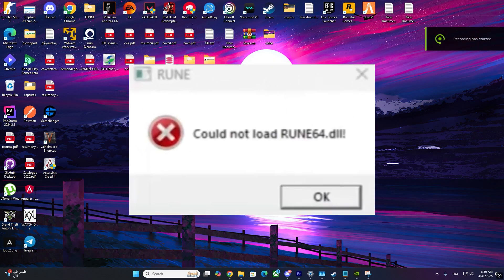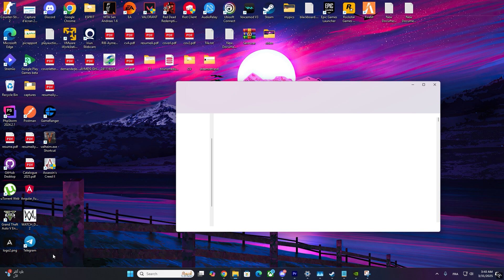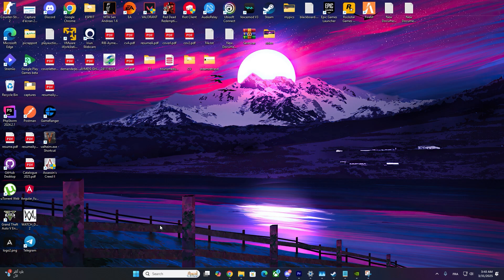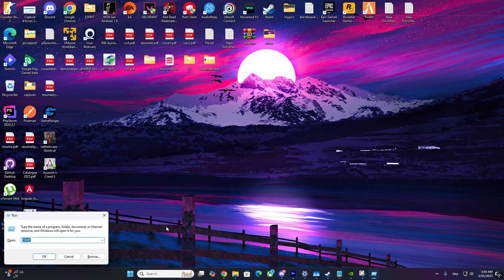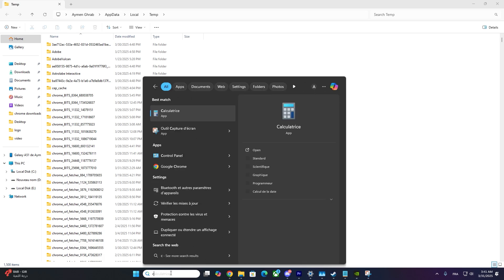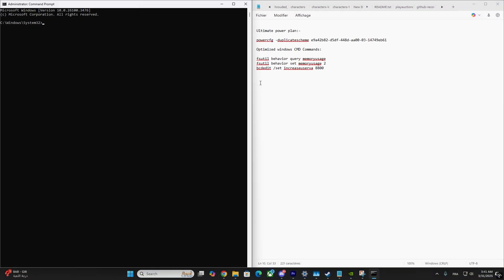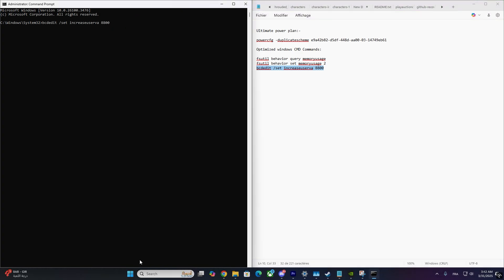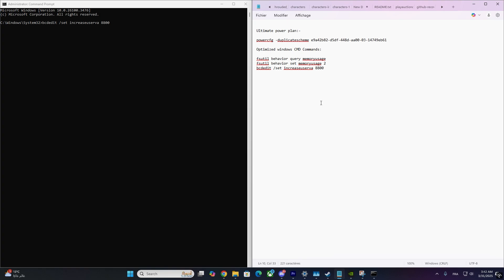Could not load RUNE64.dll (GTA5 Enhanced RUNE Error) Fix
commands list :
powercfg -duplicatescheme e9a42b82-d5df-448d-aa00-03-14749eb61